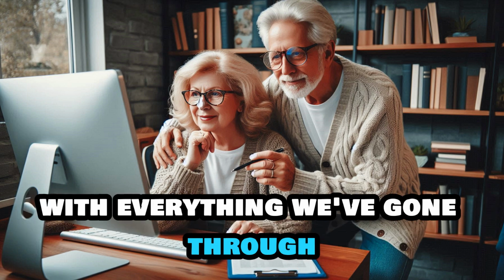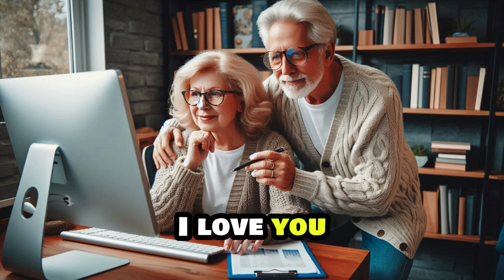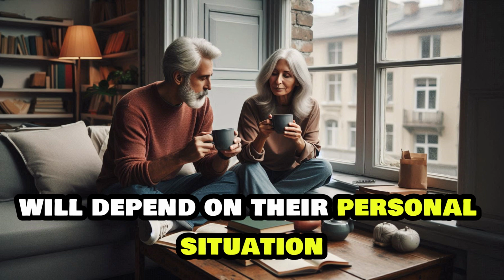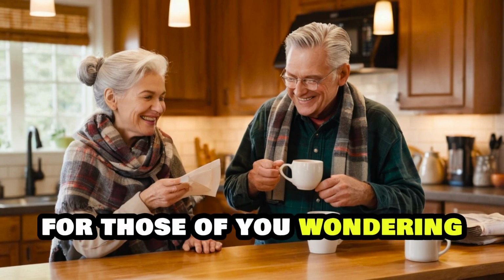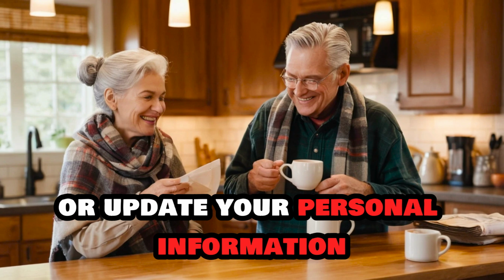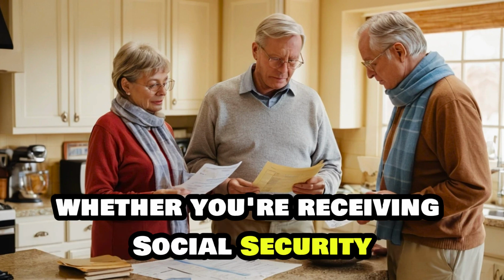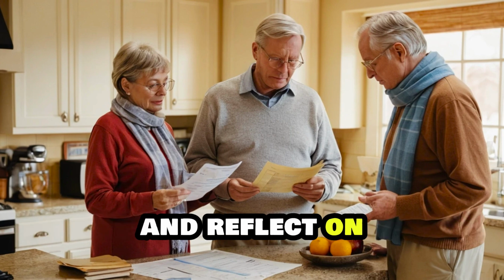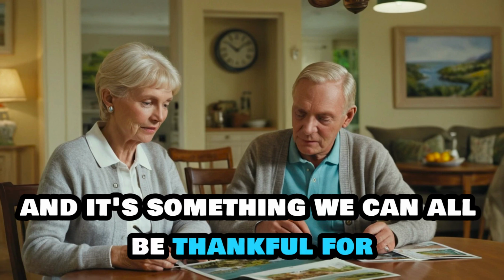Deadline Approaching: $4,000 Relief Payment for Social Security Recipients!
Time is running out for Social Security beneficiaries to claim a potential $4,000 relief payment aimed at easing financial pressures from inflation and rising living costs. This program, part of a broader initiative to support retirees and those on SSDI, could provide critical financial relief. Don’t miss out—discover who qualifies, how to apply, and the steps you need to take before the deadline hits. Stay informed to secure the benefits you deserve!